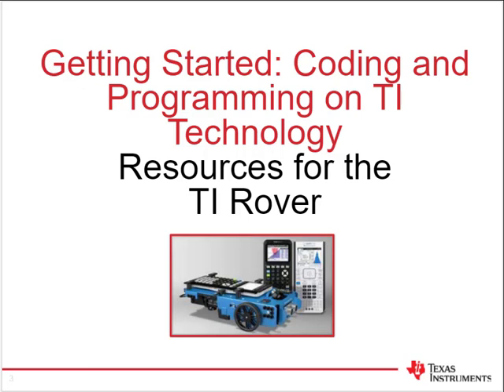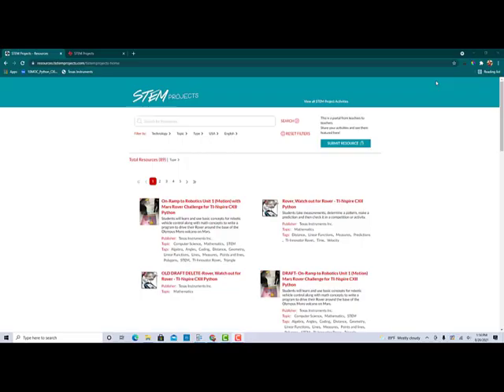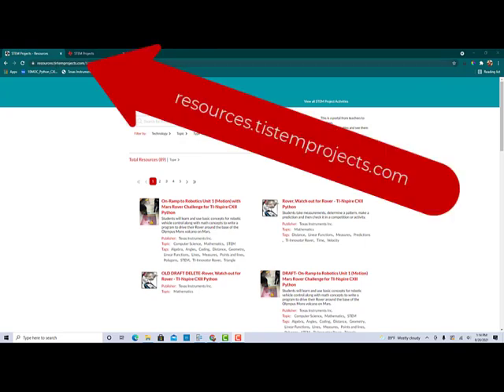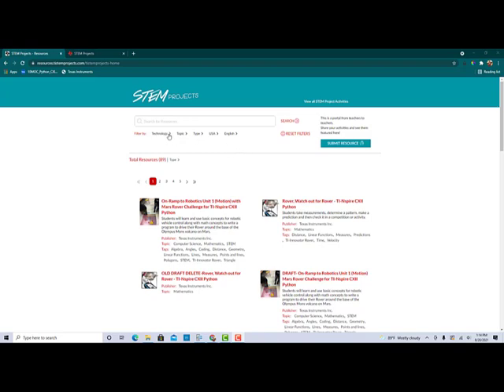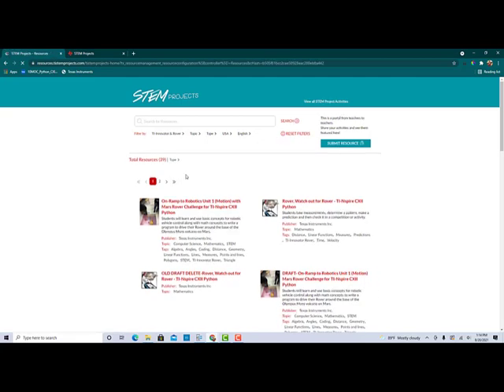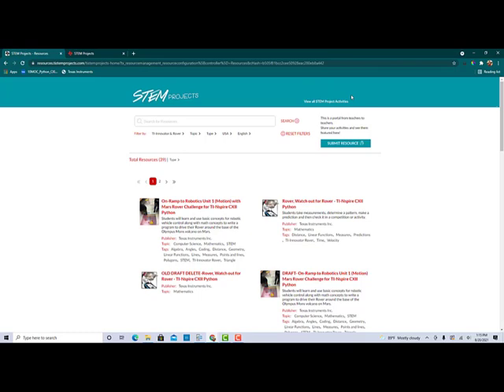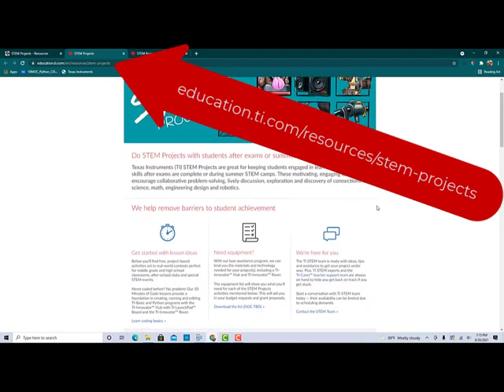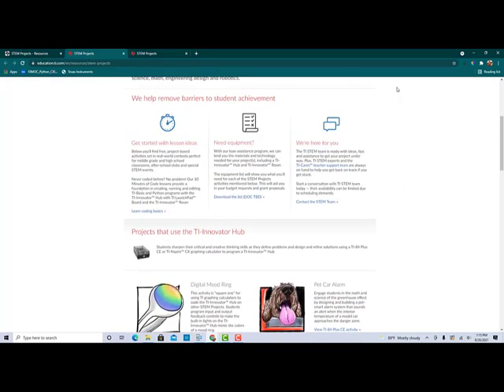TI-Innovator Rover: STEM Projects and Resources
The TI-Innovator Rover adds a new dimension of learning to classrooms with fun, engaging and interactive projects and student activities that put math and science concepts in motion, spark lively student discussions, and promote creative problem solving.

To explore a collection of fun, engaging STEM projects for students,